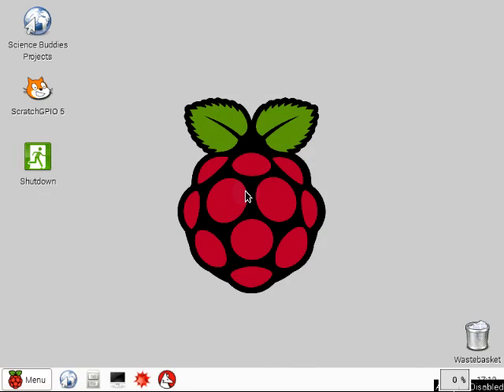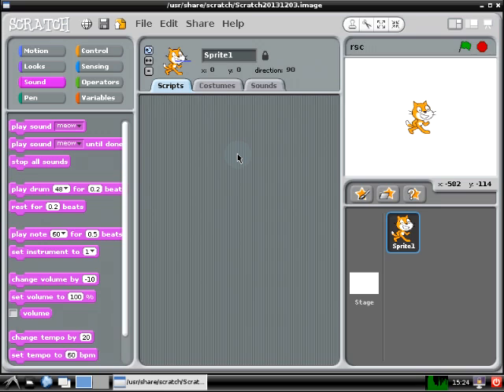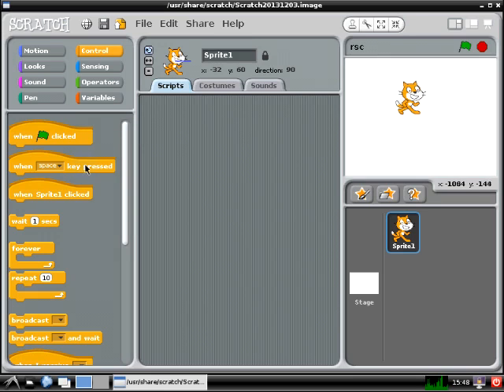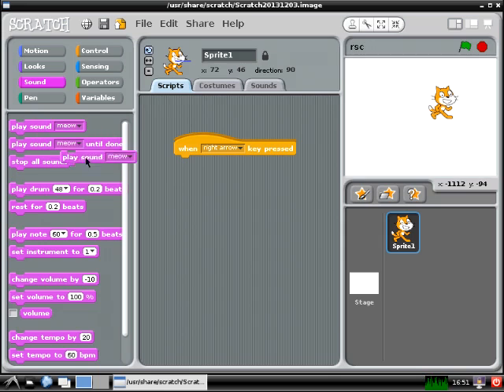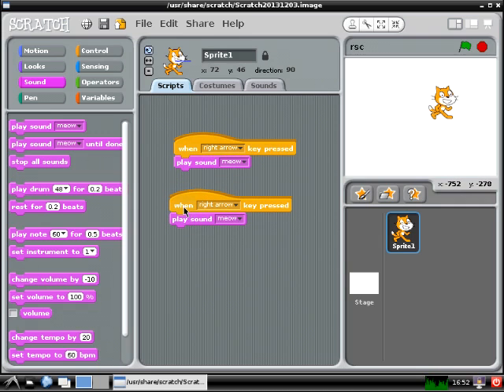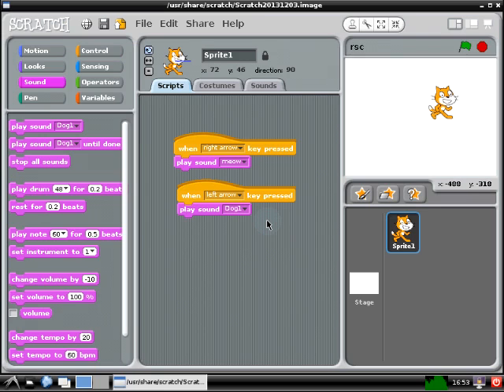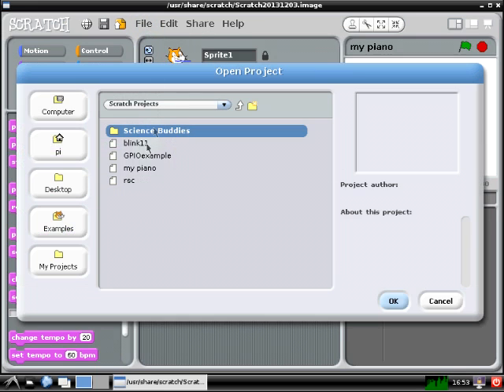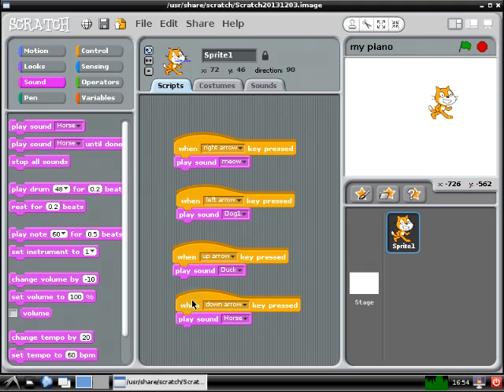1.2 Introduction to Scratch | Raspberry Pi Project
Please see the Raspberry Pi Projects Kit section at Science Buddies for more information.